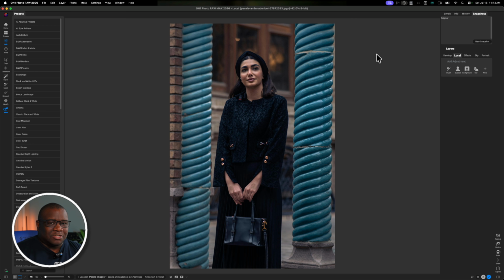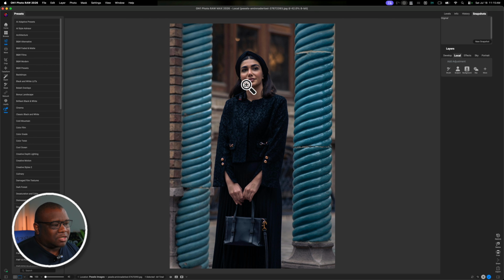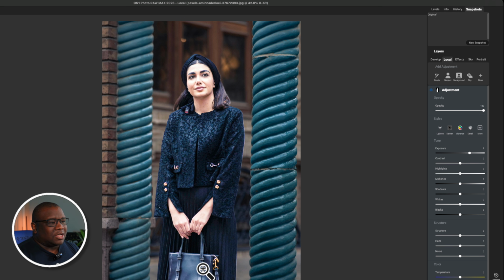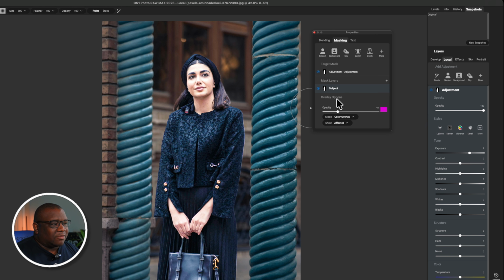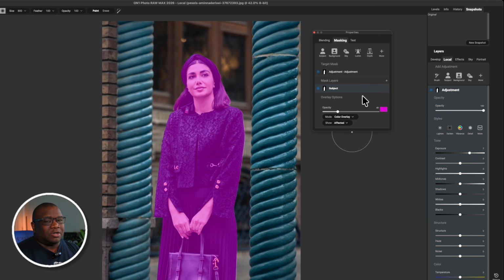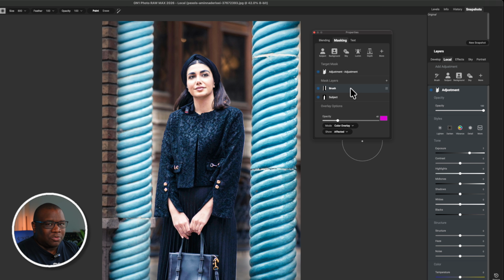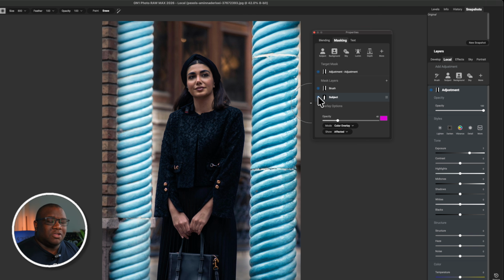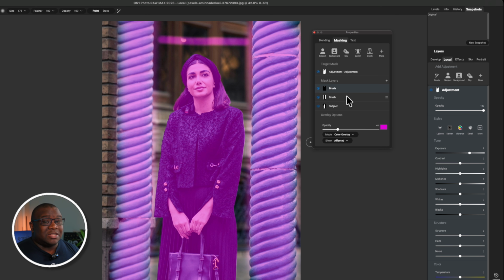ON1 Photo RAW 2026: Mask vs Adjustment Explained (Don't Get Confused!)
Are your photo edits taking way too long? It might be because you're confusing masks and adjustments in ON1 Photo RAW 2026. In this video, we tackle the most common hurdle for photo editors: understanding the "Where" (Masks) vs. the "What" (Adjustments).
Master the ON1 Photo RAW 2026 local adjustments panel, learn how to leverage powerful masking effects, and discover how to target specific areas of your image with precision. This tutorial will instantly improve your photo editing skills and speed up your workflow.

🔗🔗🔗 Get connected! 🔗🔗🔗